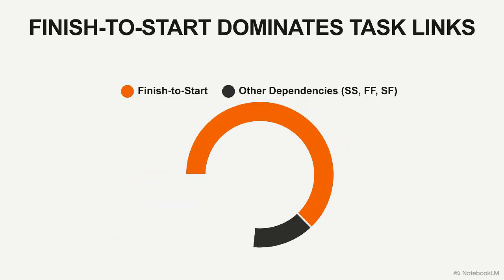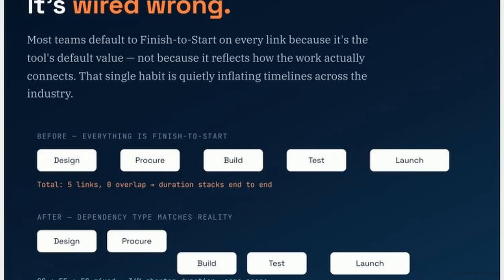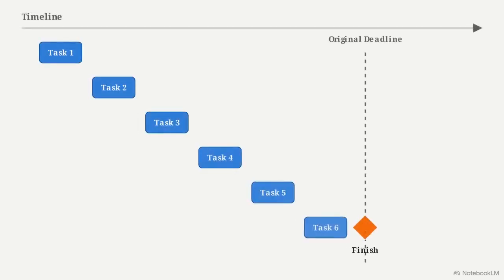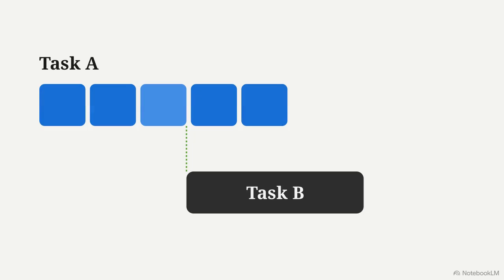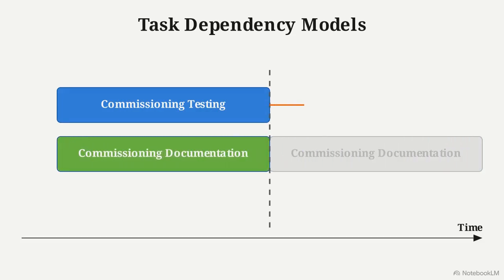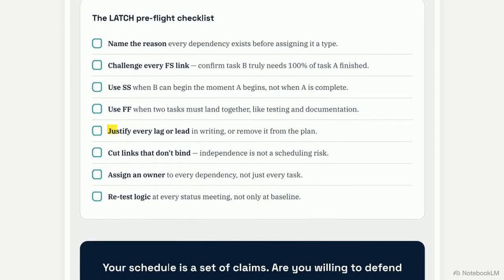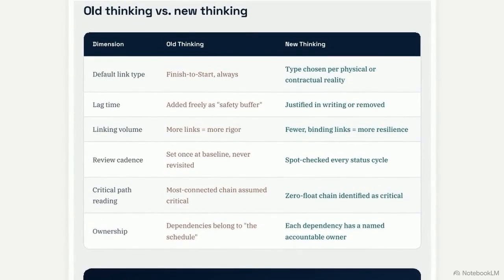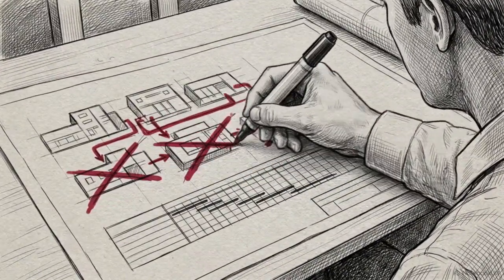The Dependency Lie Why Your Project Schedule is Wired Wrong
This article argues that inefficient project timelines often stem from improperly configured task dependencies rather than slow work execution. Many project managers rely on Finish-to-Start defaults by habit, which creates artificial delays and prevents tasks from overlapping naturally. To fix this, the author introduces the L.A.T.C.H. framework, a discipline designed to ensure every link reflects physical or contractual reality through intentional logic and ownership. By utilizing diverse dependency types like Start-to-Start and Finish-to-Finish, teams can significantly compress durations and increase schedule resilience. Ultimately, the text encourages planners to re-test their logic regularly to avoid the "dependency lie" that treats a flexible plan like a rigid queue.